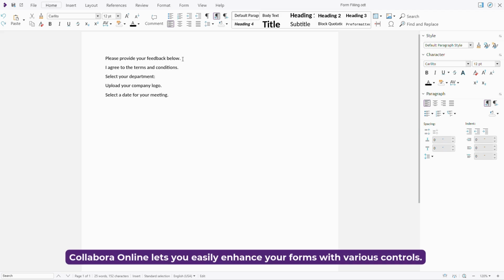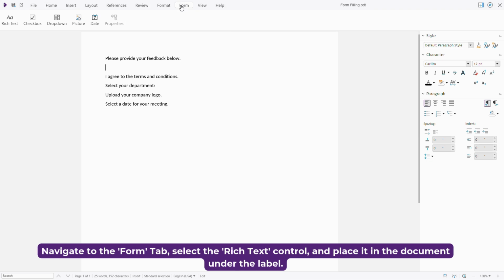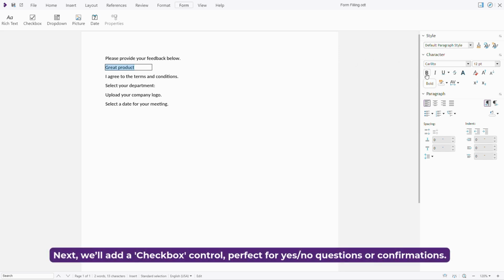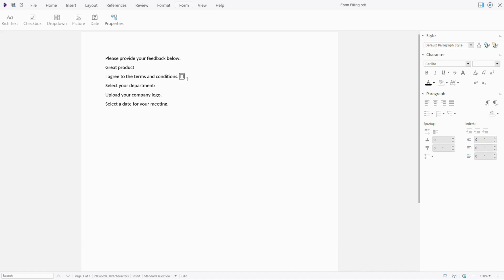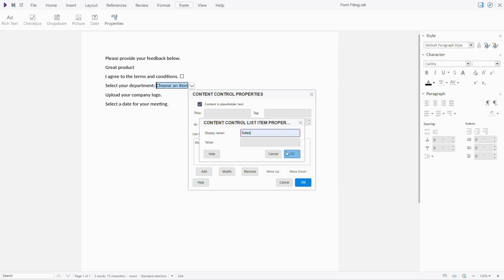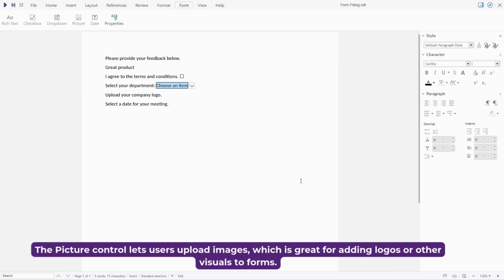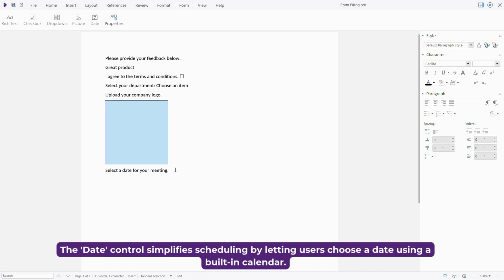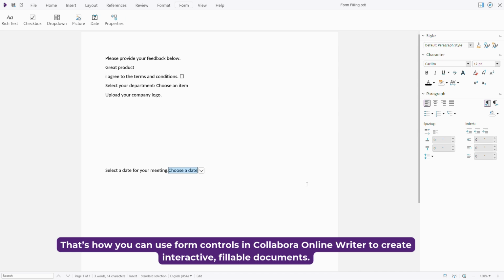How To Use Form Controls In Word Documents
In this video, we will explore the powerful form controls available in Collabora Online Writer. From adding rich text fields and checkboxes to dropdown menus and date pickers, we'll show you how to create interactive, fillable forms with ease. You will also learn how to customize each control using the Properties menu for a more dynamic user experience.